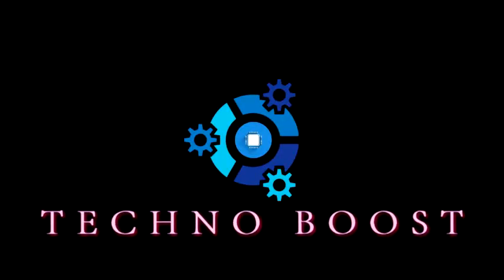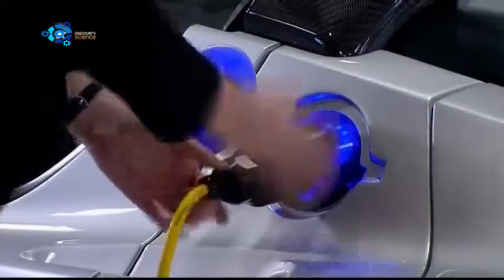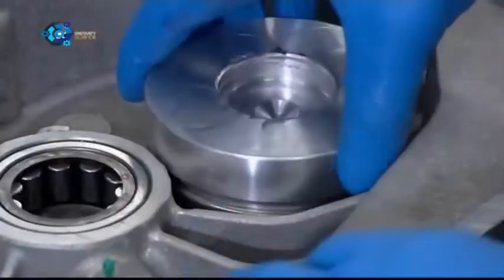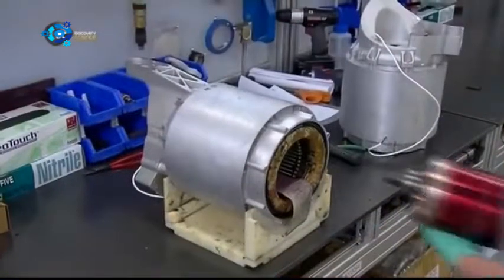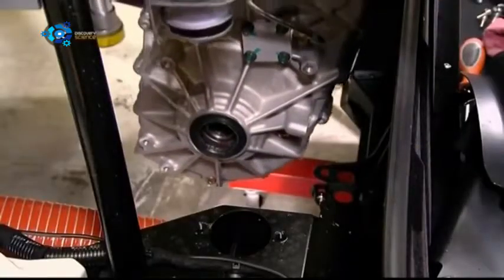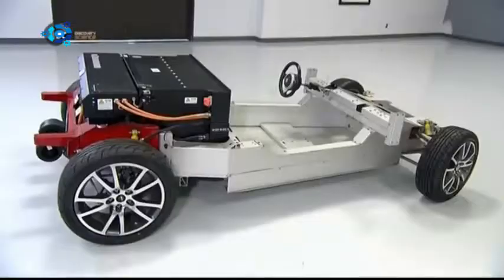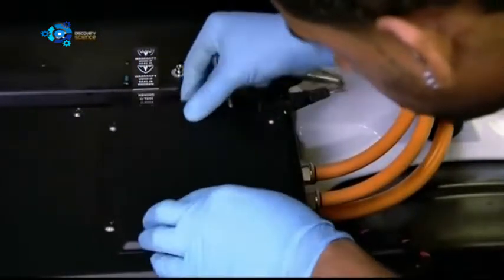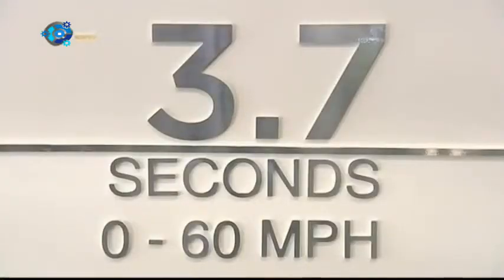TESLA ROADSTER : HOW IT IS MADE ?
This video is on how Tesla Roadster is made. It was aired on the Science Channel for the first time.
Watch this video for full details.